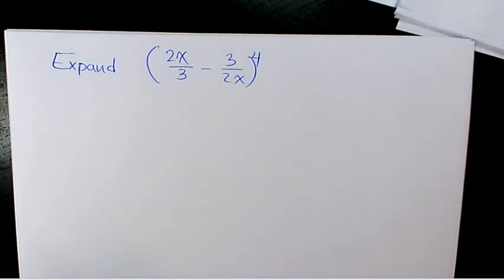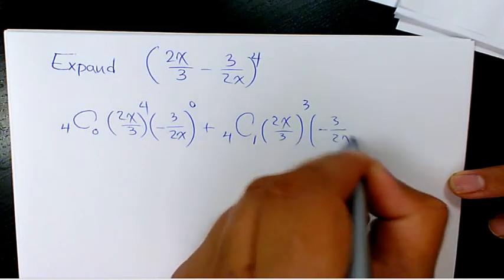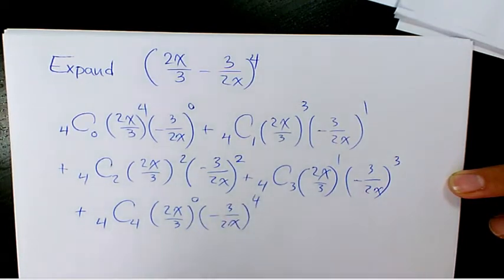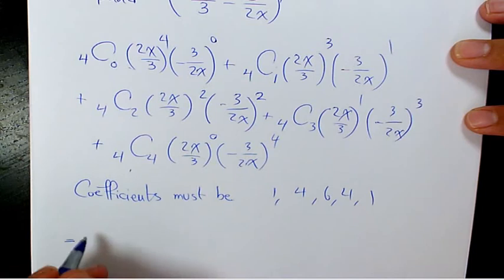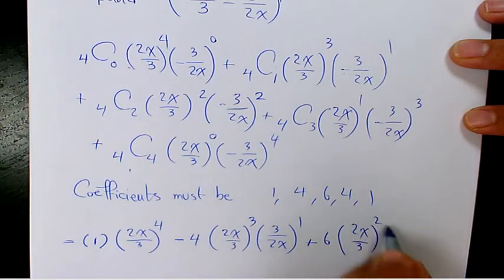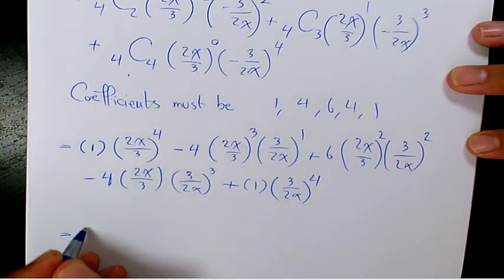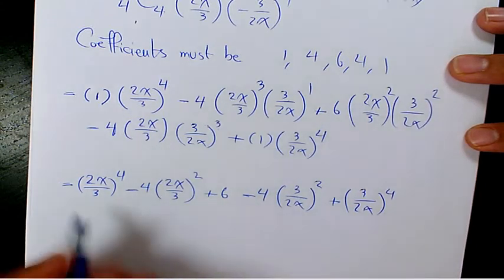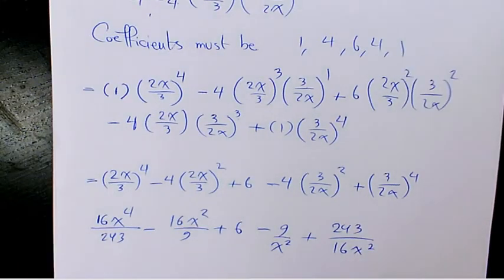How to Expand using Binomial Theorem (2x/3-3/2x)^4